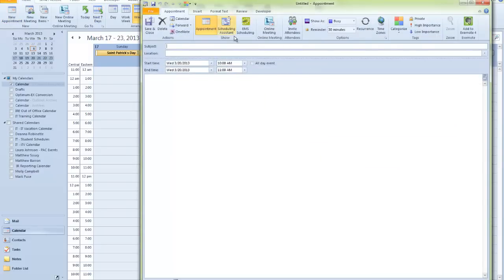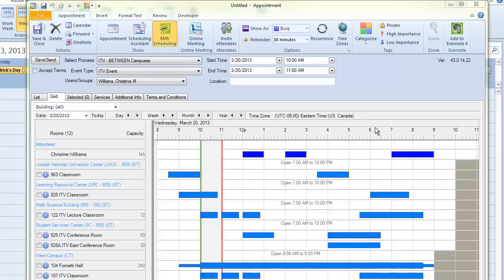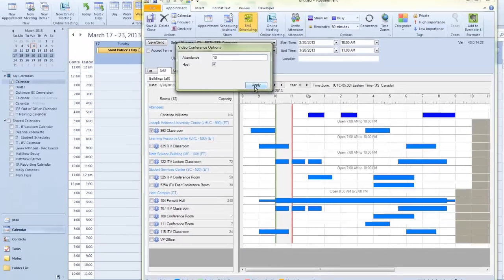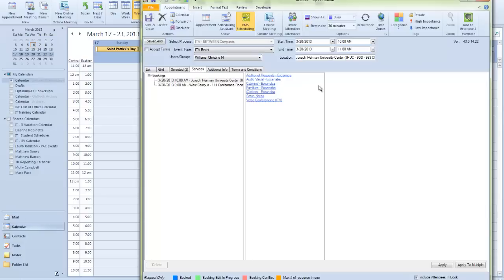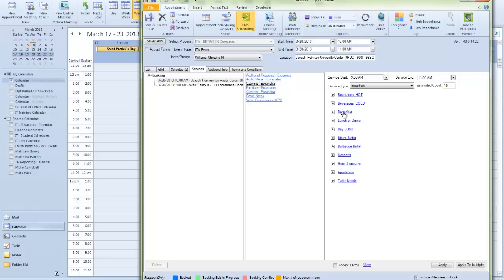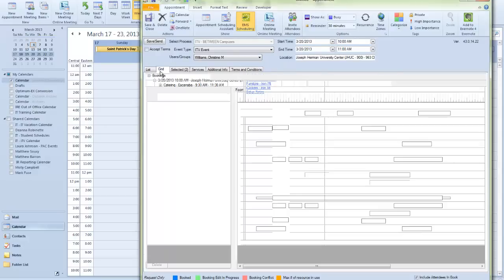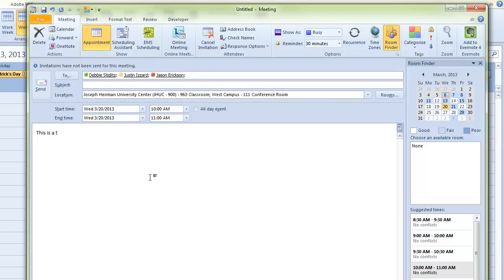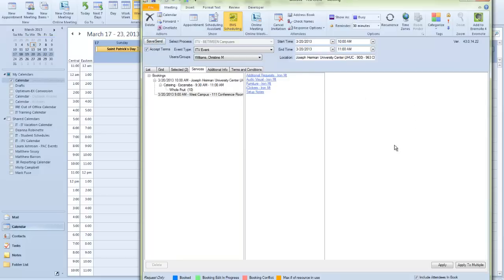Scheduling ITV-Between Campuses Using EMS and Outlook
Learn how to schedule an ITV event using the new EMS Scheduling system right within your desktop version of Outlook.